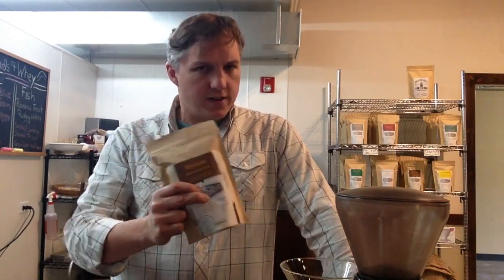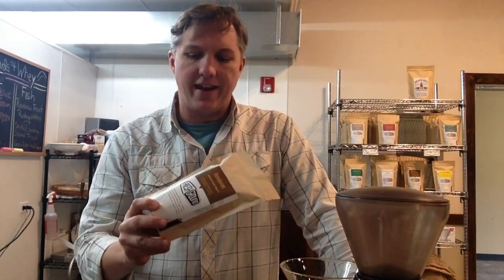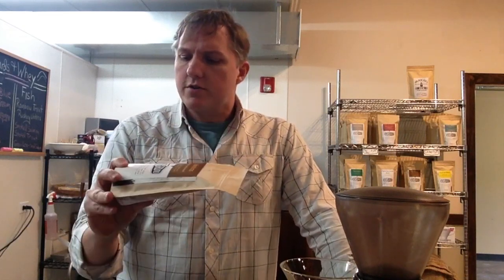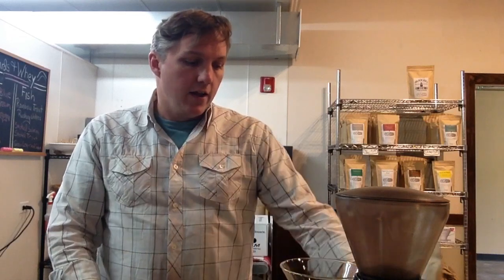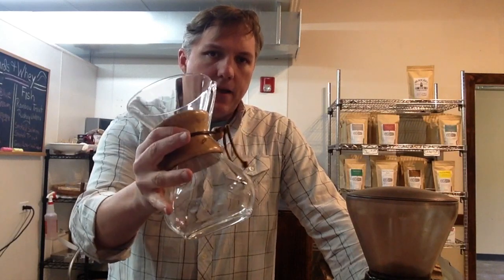4 Brewing Basics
If you want to brew great coffee at home, there is really only 4 things you need to know. It's our Four Brewing Basics and it's as simple as this:

1) Use great coffee beans
2) Grind them fresh
3) Use hot filtered water
4) Pick a good brewing method!